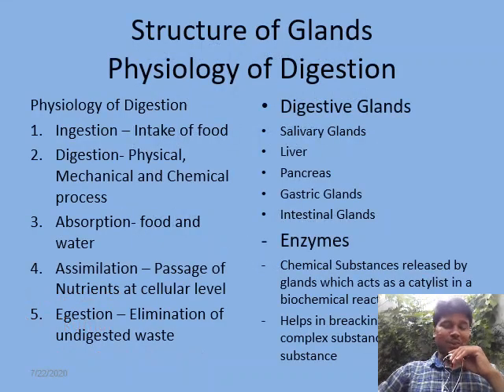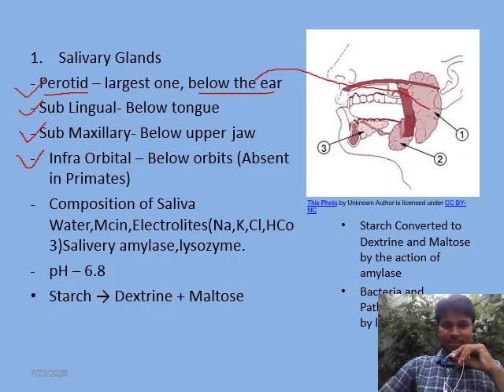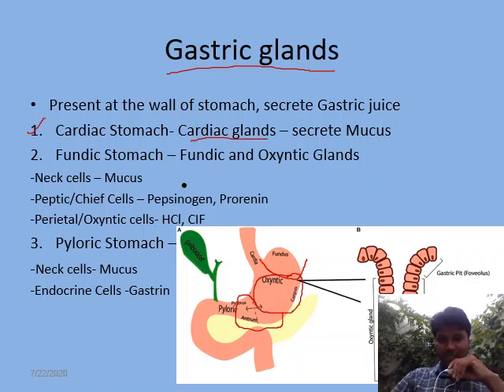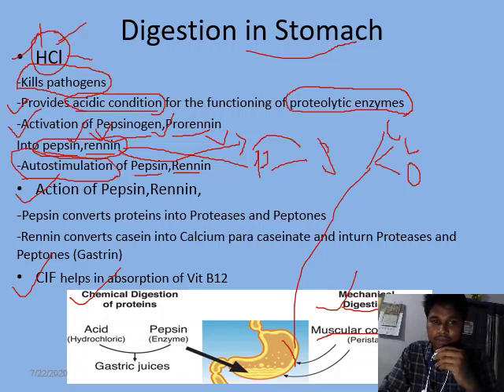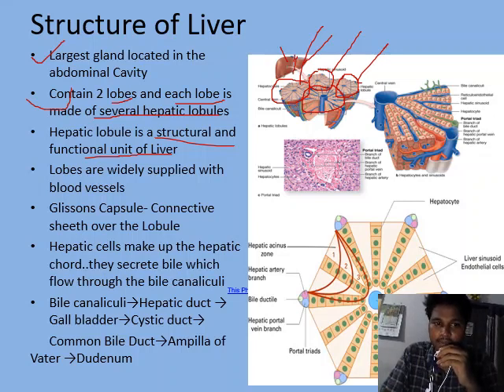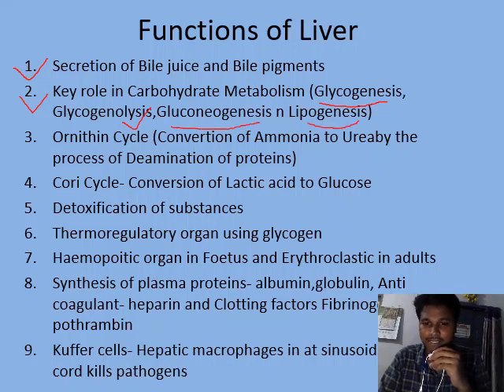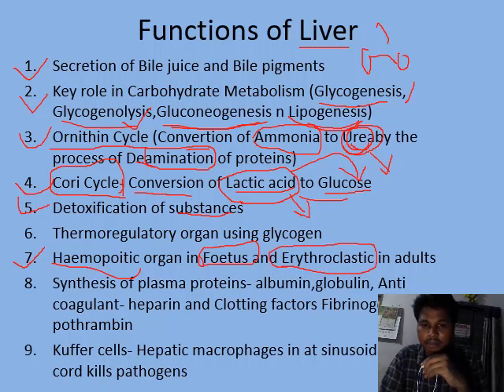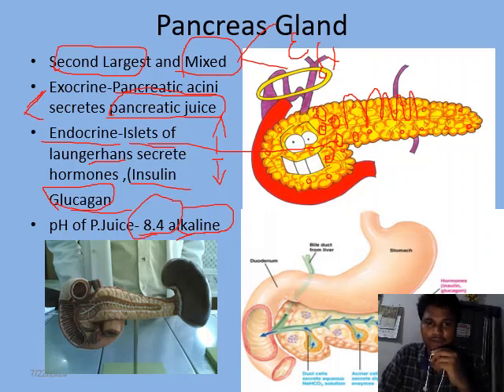Digestive System Part 3.